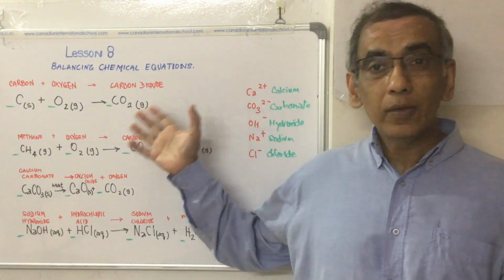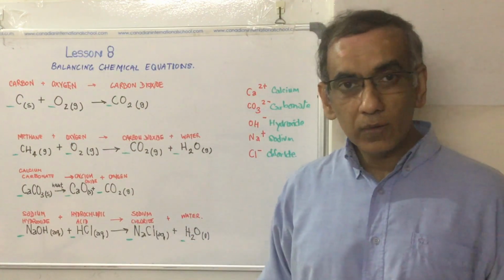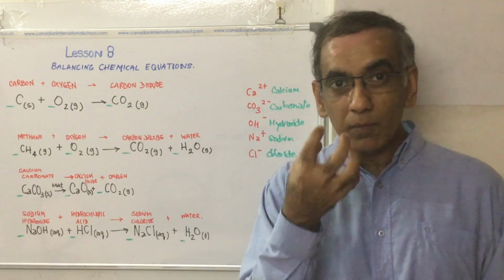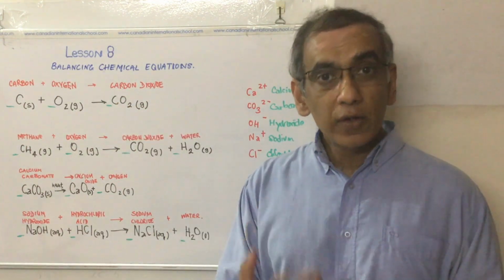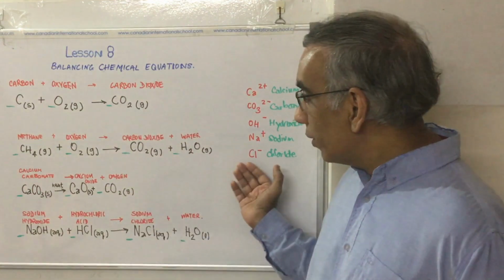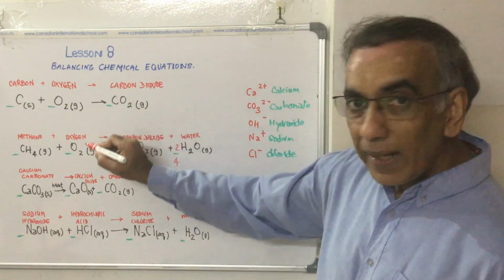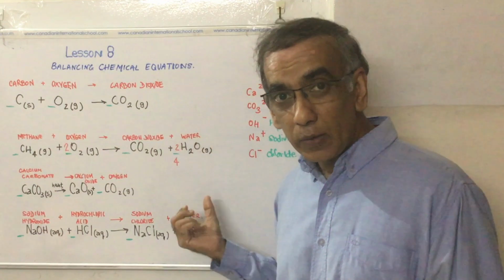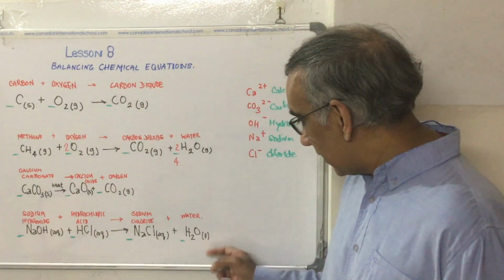Lesson 8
An Introduction to IB Chemistry